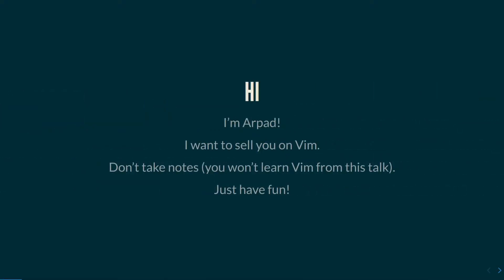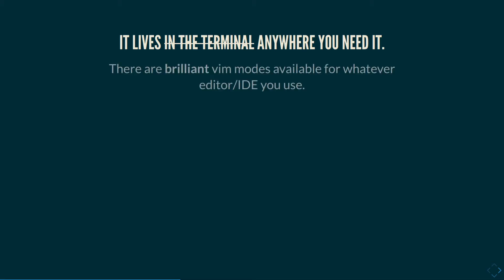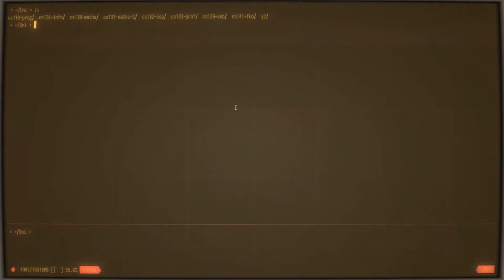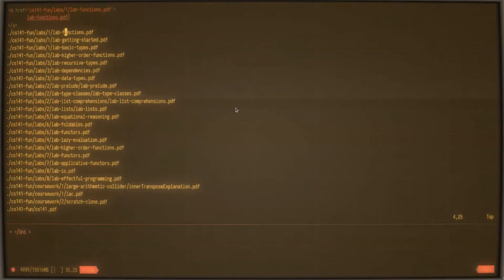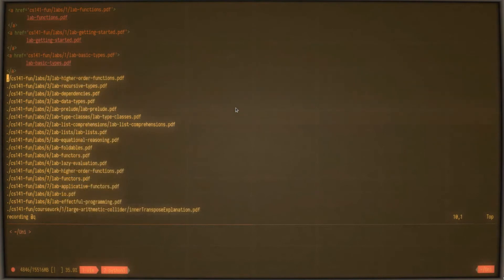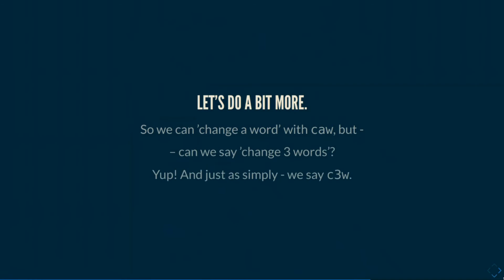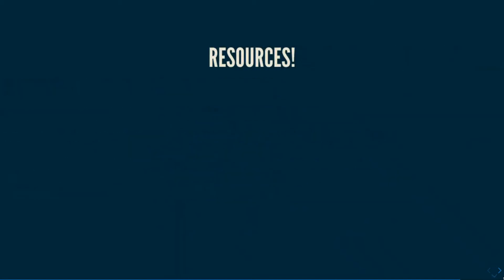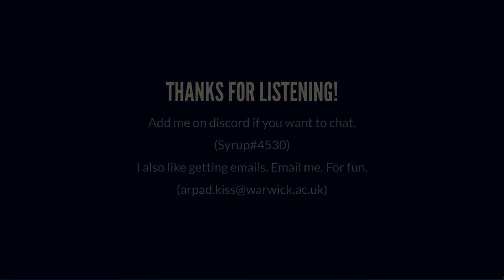⚡ Why Learn Vim? - Arpad K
A short and sweet intro to the Vim text editor to help you decide if it's for you! Whether you're a coder, writer, or general power-user, see what the hype is all about.